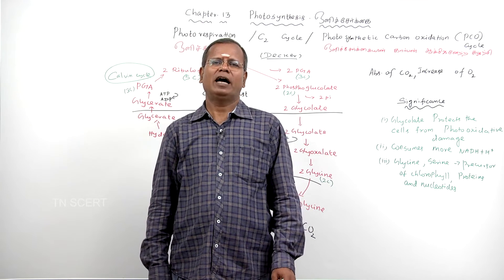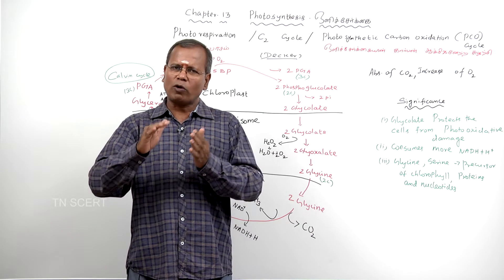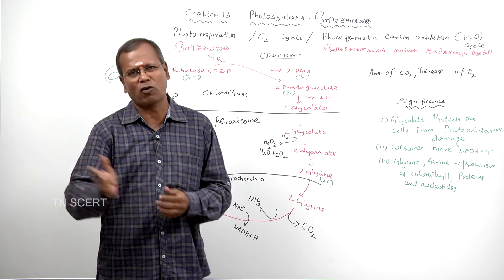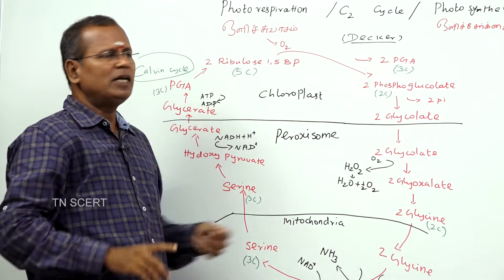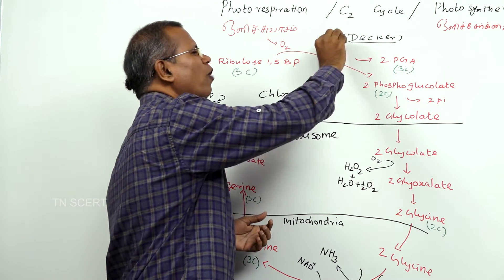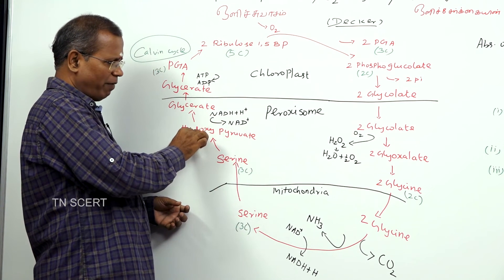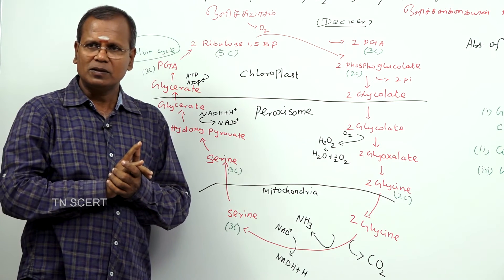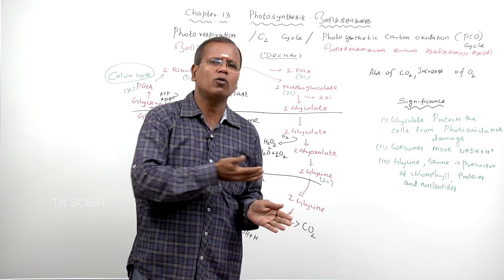Botany Video Lesson VOl - 02 Chapter 13 - Photosynthesis - Photorespiration or C2 Cycle or PCO Cycle